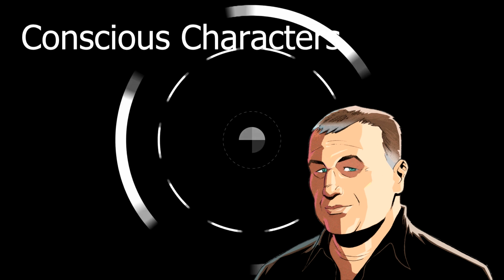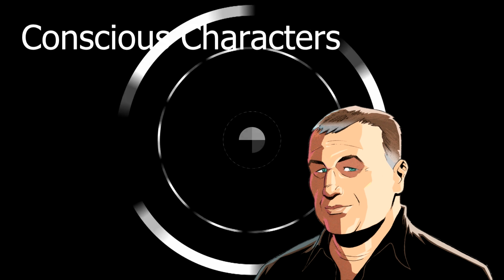CS 34: The Importance of Conscious Characters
You may not even know what they are or recognize one when you see them, but conscience characters are very important to a story. They provide a moral compass that's needed to make the story feel balanced. Without them, your story can drift in bad ways. Let me explain.

Also please check out:

The Secrets of Writing (my book on writing)
Hell's Reward (my Fantasy Novel)